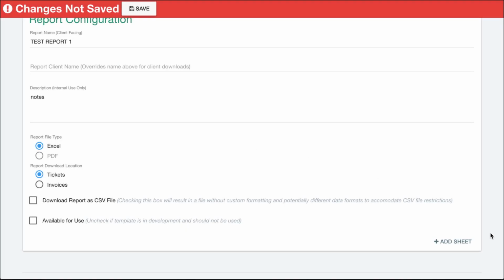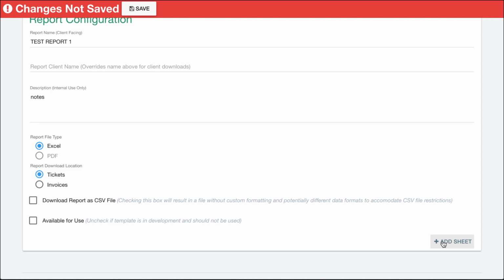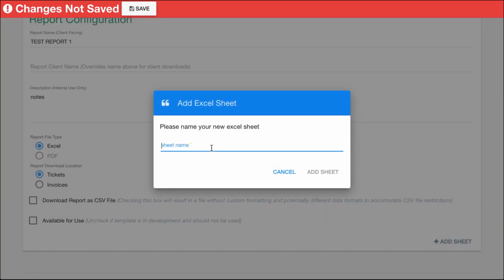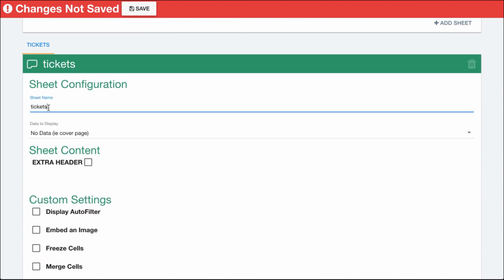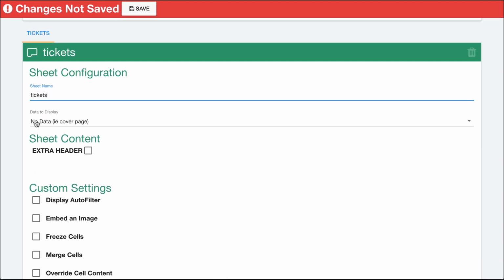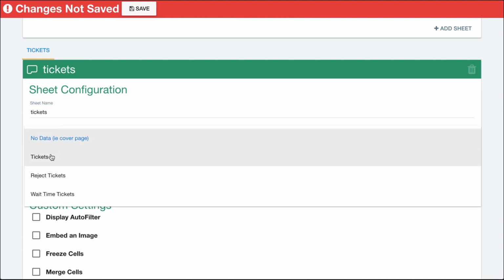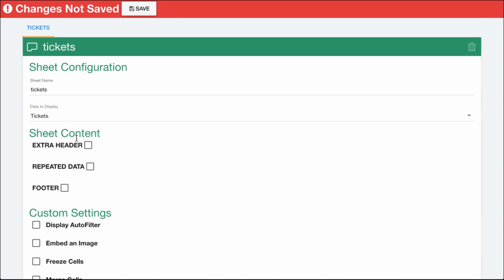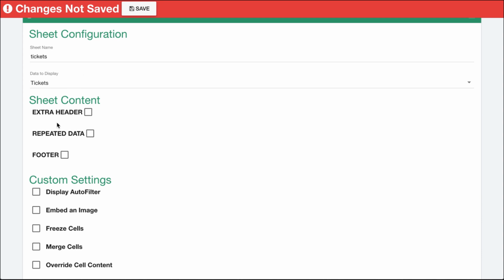LoadCall - Data - Report Template Builder #3 (Adding Excel Sheets)